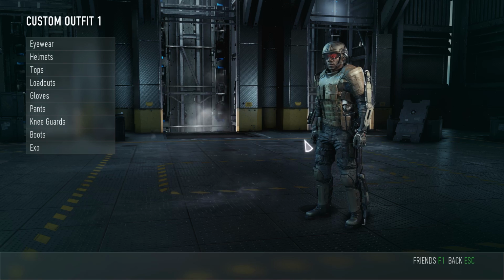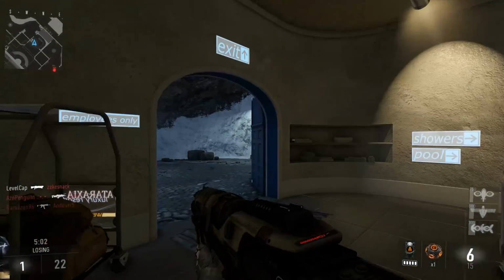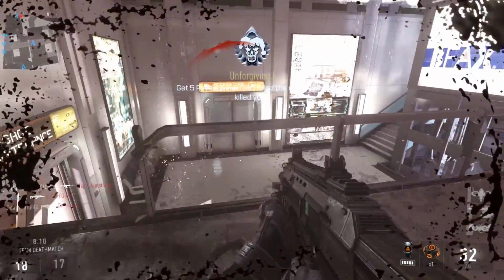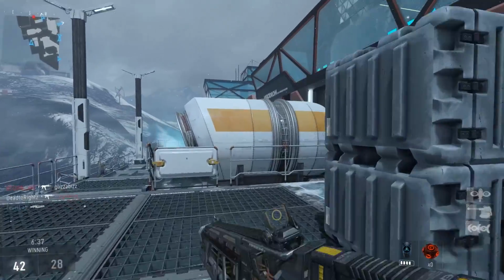Call Of Duty Advanced Warfare Multiplayer Review - Good Game Bad Port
Hey guys today we're going to review the multiplayer aspect of Call Of Duty Advanced Warfare.